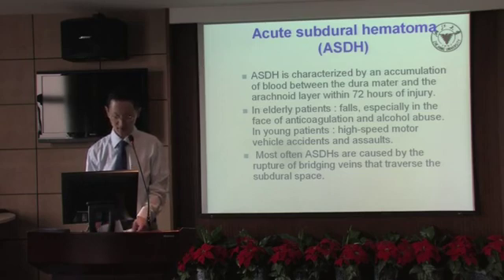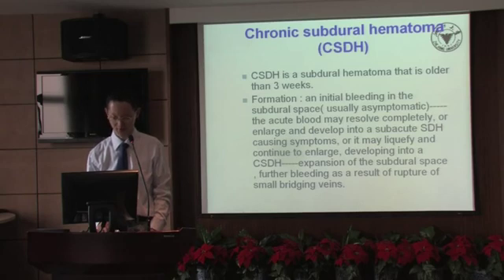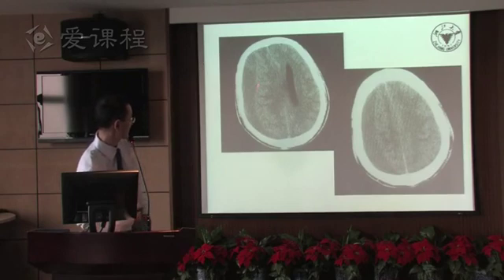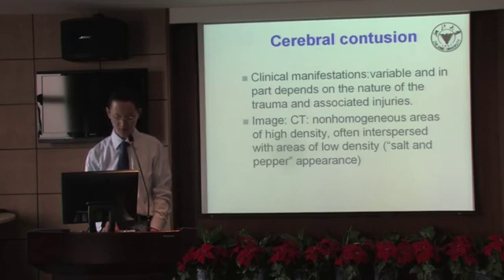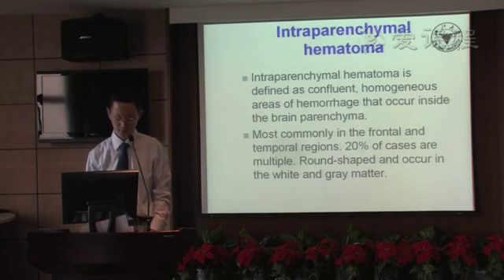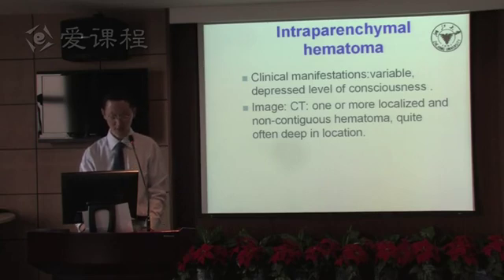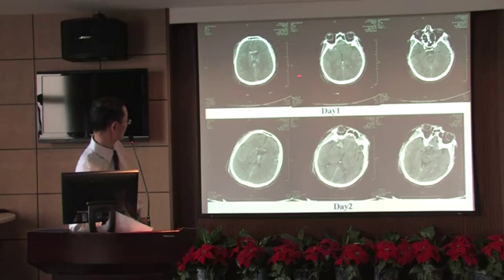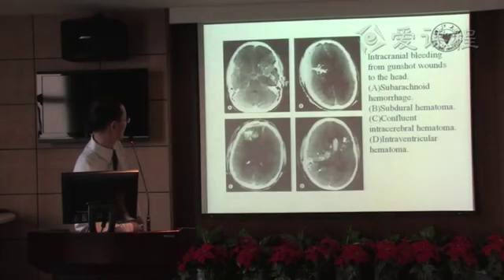69 教学录像 颅脑损伤 4 浙江大学 外科学